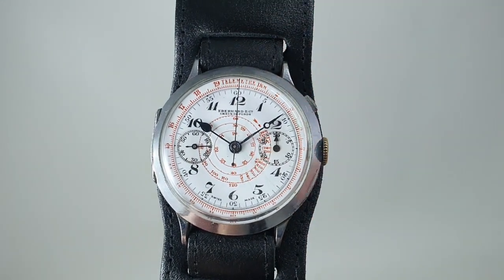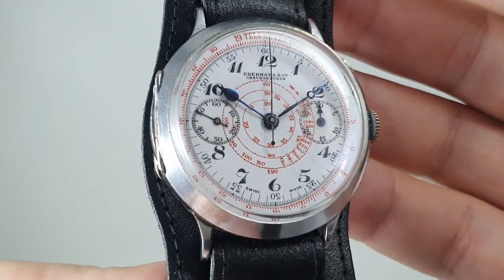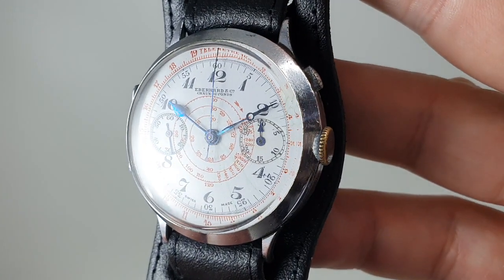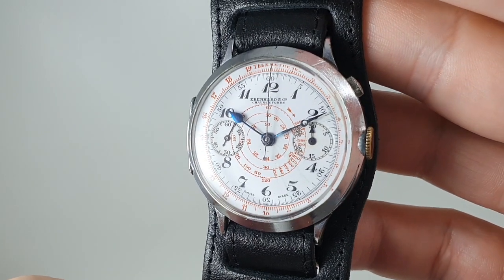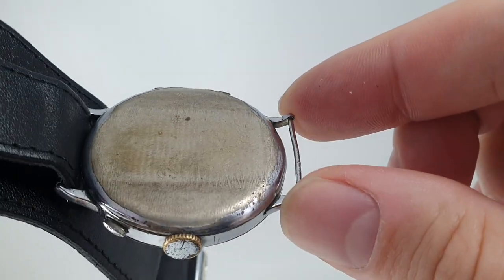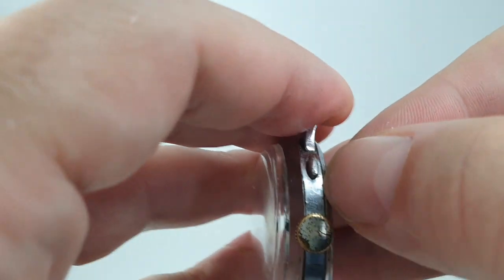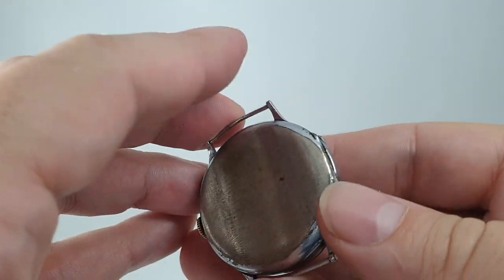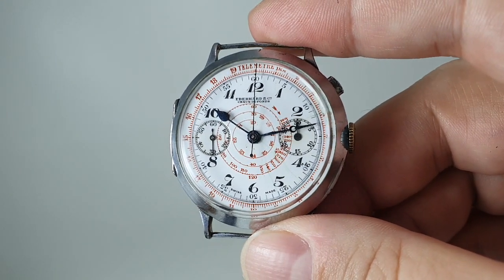c1930 Eberhard & Co. monopusher chronograph vintage watch with snail dial